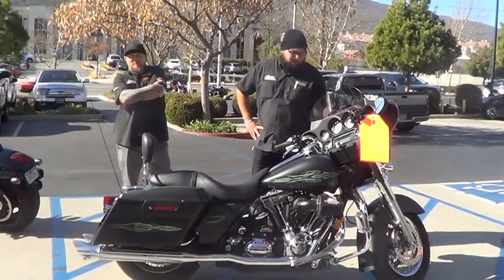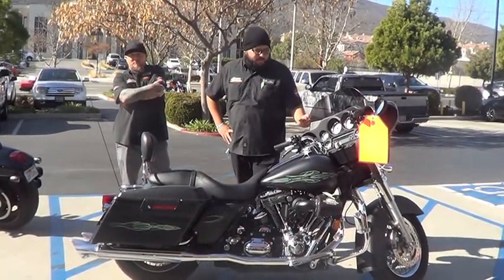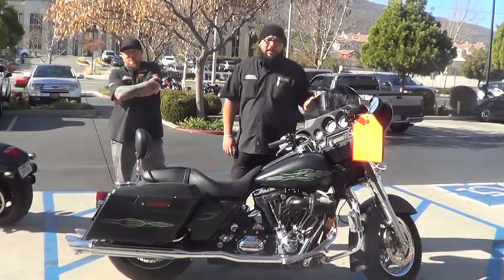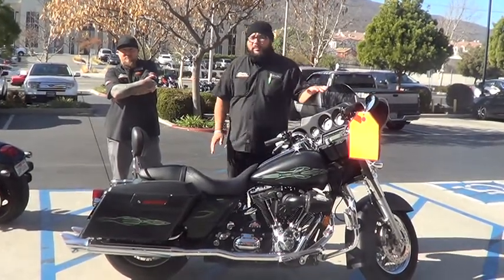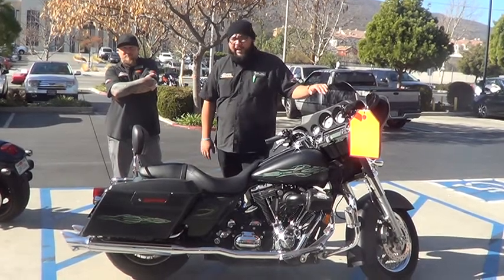2008 FLHX STREET GLIDE